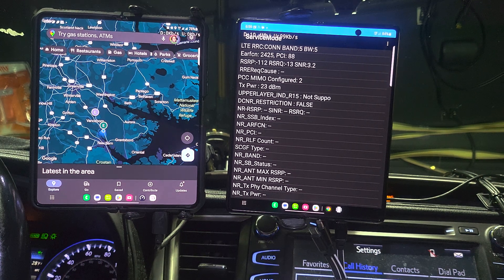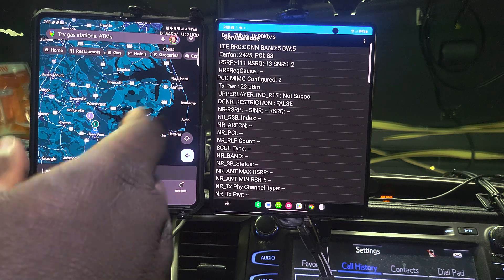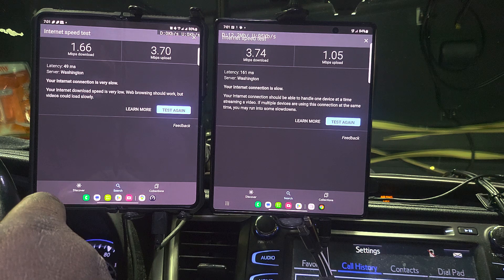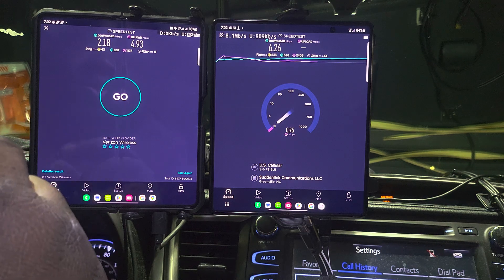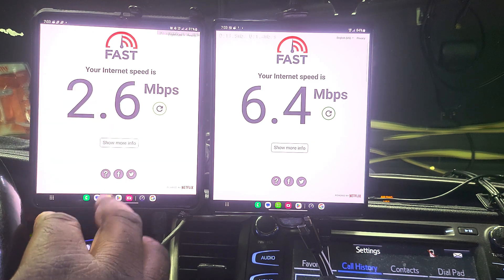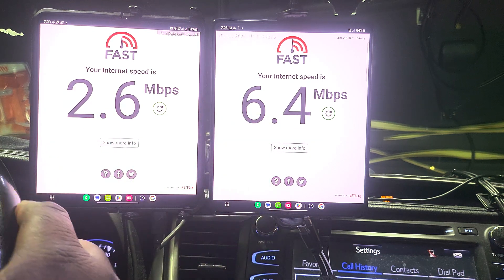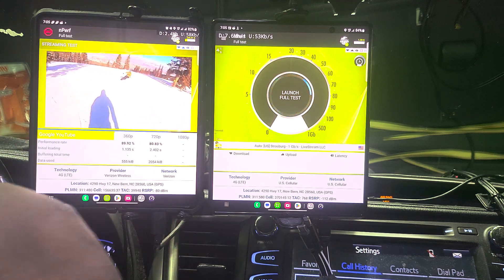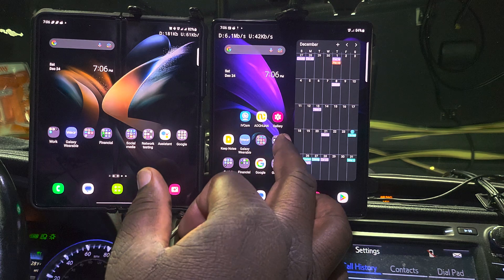US Cellular vs Verizon ||Cellular Network Speed Testing & Performance Analysis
US cellular versus Verizon

Verizon versus US cellular

This format is to look for an open discussion for the cellular technology that is affecting people's lives on a daily basis. This video is putting Head to Head Verizon versus US Cellular for Network performance superiority. We're trying to document and review the three major cellular companies in the United States Verizon, US Cellular, T-Mobile, and AT&T. To see about getting more bang for your buck